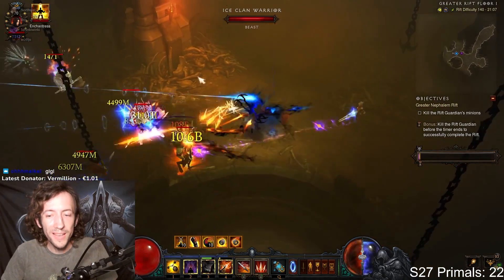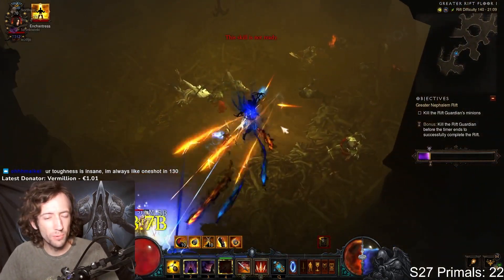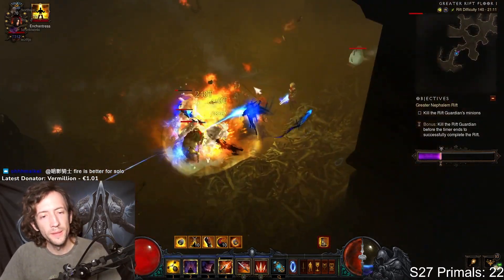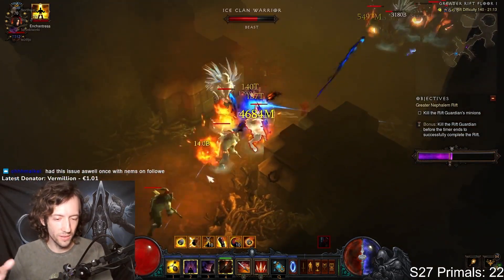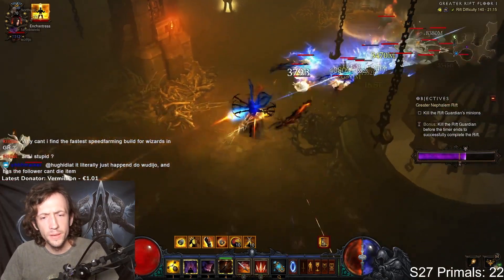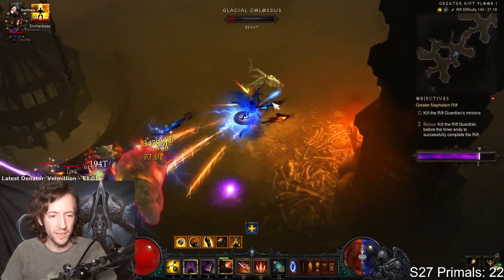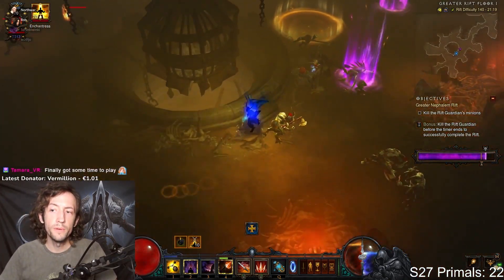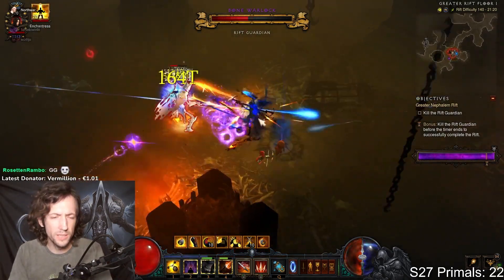Impale DH Rank 1 GR140 Season 27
I mainly cover Diablo 3, but also other ARPGs like Diablo 2, Last Epoch & more. Path of Exile is covered on my dedicated second YouTube channel "wudijo PoE". Here I focus on providing entertainment, highlights, edited clips from my streams, game and build guides for all classes (Barbarian, Crusader, Demon Hunter, Monk, Necromancer, Witch Doctor, Wizard), rank 1 GR clears, personal achievements, memes and more! Hope you enjoy my content :)

2. Become a channel Member by clicking the "Join" button or this link (and get unique perks!):
3. Become a Twitch Subscriber (or use your monthly free Twitch Prime if you are an Amazon Prime user)
5. Like/comment/share my stuff!
6. Give me feedback how to improve!